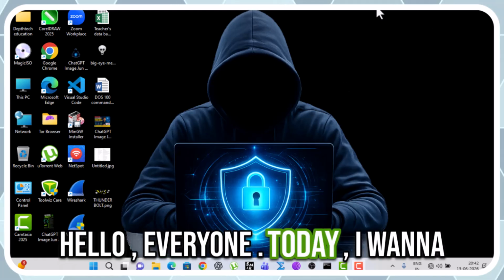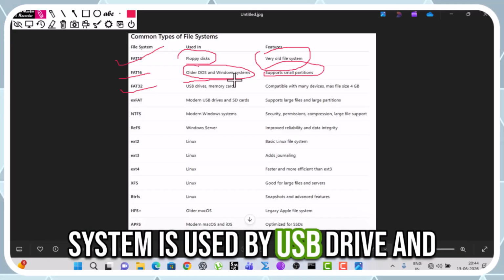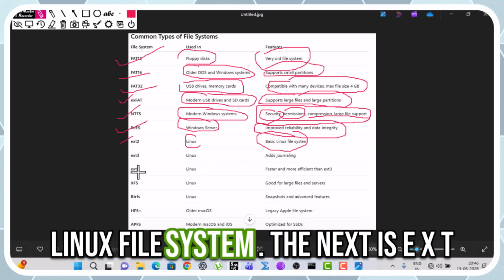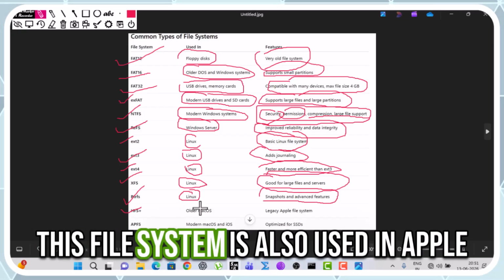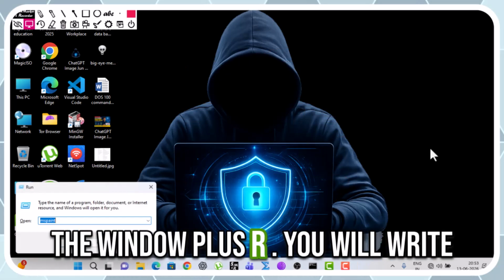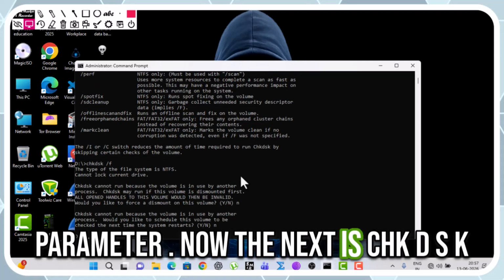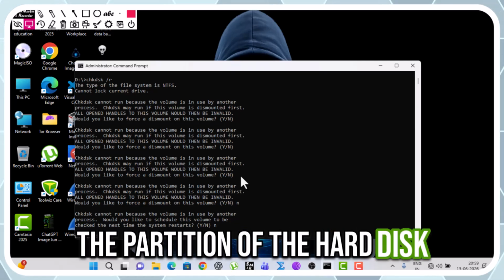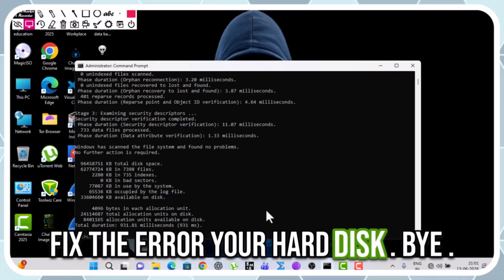Learn File Systems & CHKDSK Command in Windows | Complete Beginner Guide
Description

In this video, we explore the fundamentals of file systems and the powerful CHKDSK command in Windows.

📌 Topics Covered:

What is a File System?
NTFS, FAT32, exFAT, EXT4, XFS, Btrfs, HFS, and APFS
Differences between popular file systems
What is CHKDSK?
CHKDSK Syntax and Parameters
CHKDSK /F, /R, /X Explained
How to Scan and Repair Disk Errors

💻 Commands Used:

chkdsk C:
chkdsk C: /f
chkdsk C: /r
chkdsk C: /x

🎯 This tutorial is perfect for beginners, students, IT professionals, and anyone interested in Windows administration and storage management.